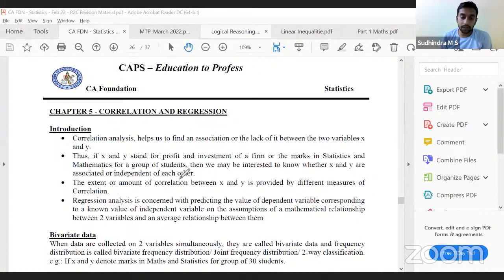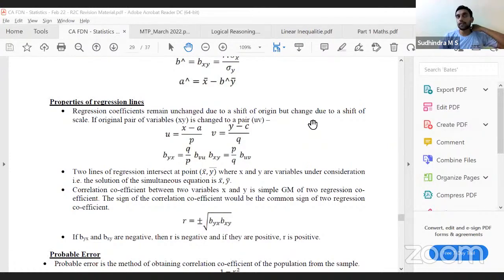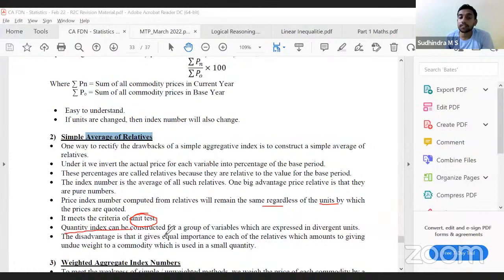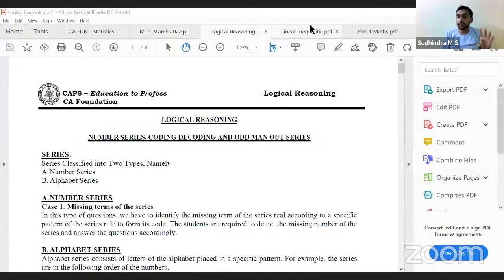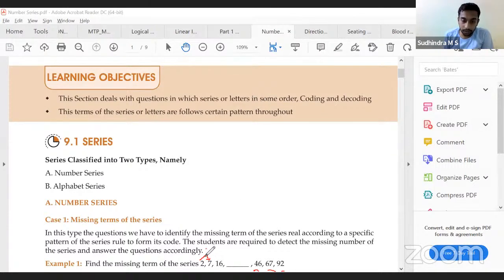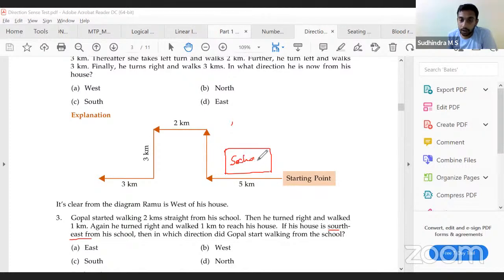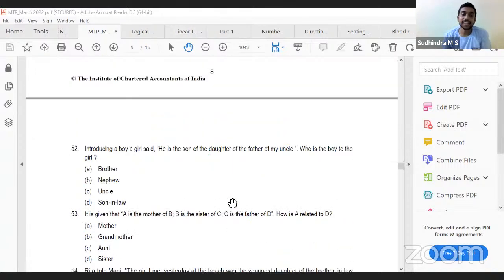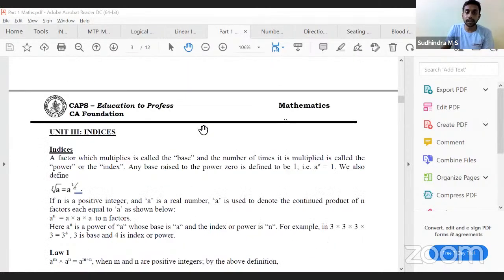CA Foundtion R2C 3 - Math SMS Sir